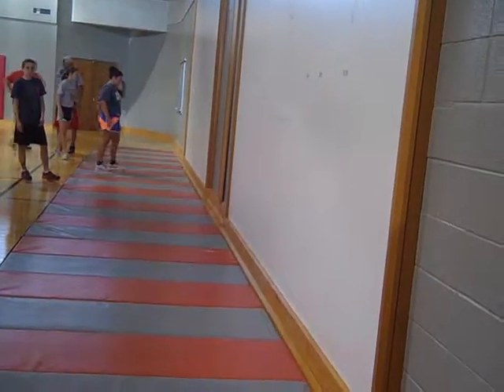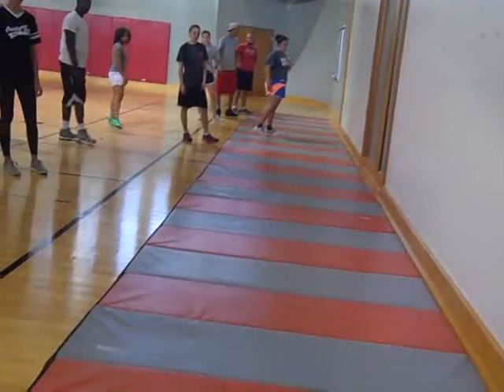Handstand against the Wall